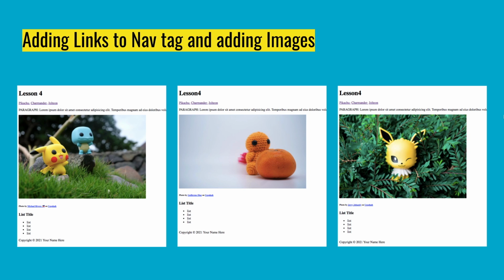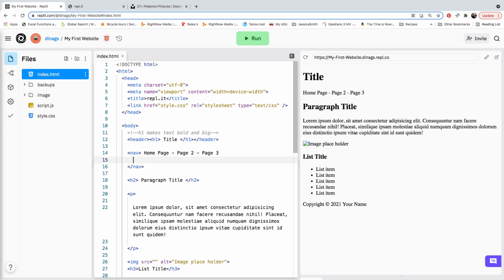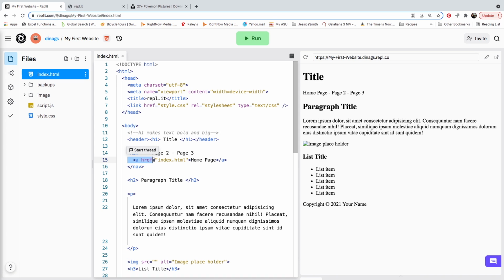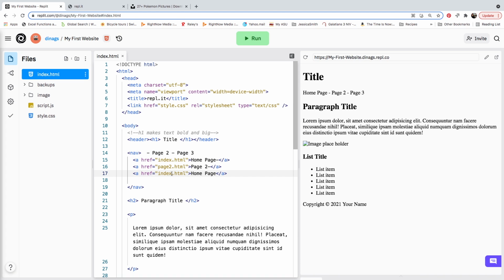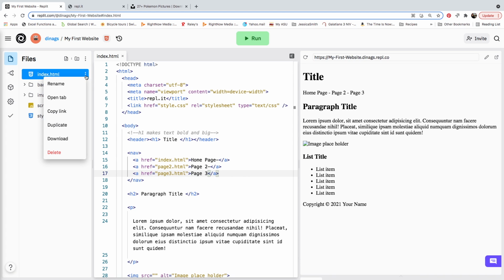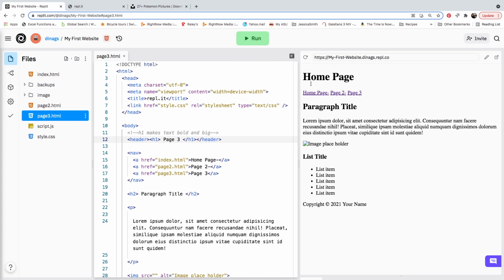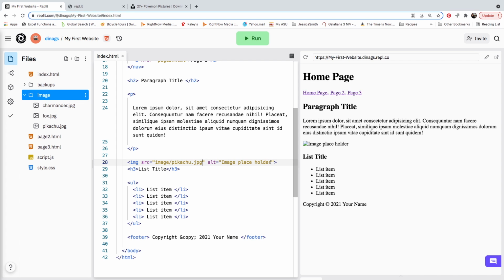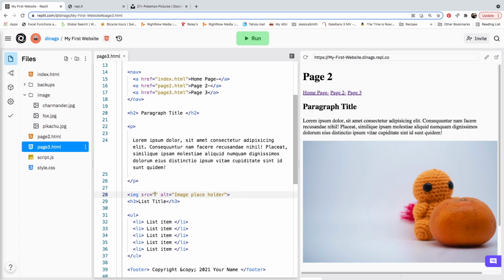HTML Lesson 4 Hands on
In Lesson 4, we will continue to build on the website by adding:
• Three hyperlinks in the navigation bar
• Images to each page
• Crediting the photographer